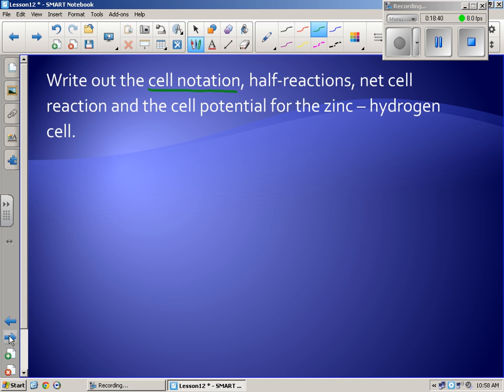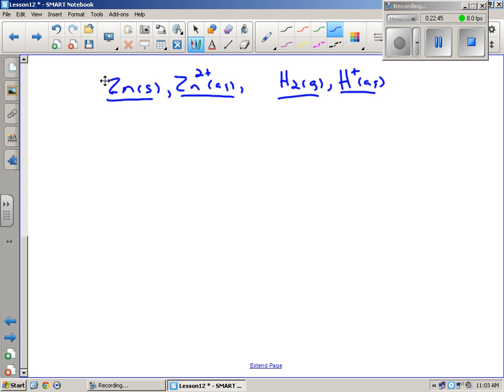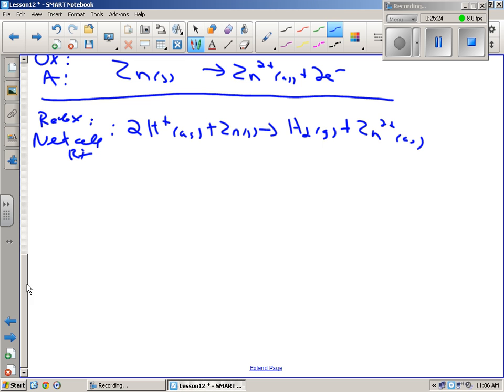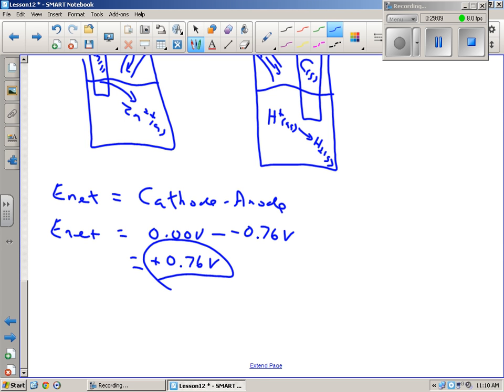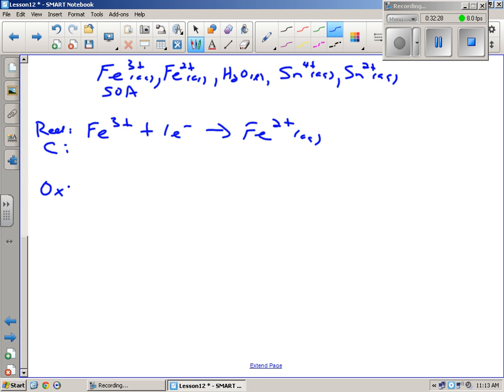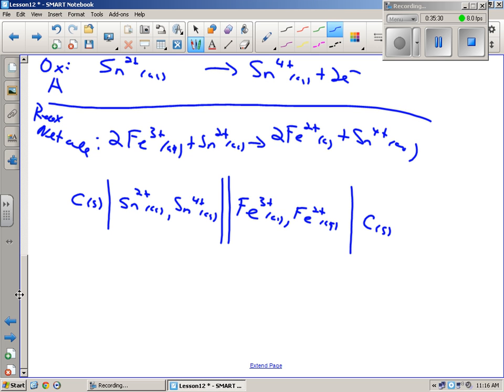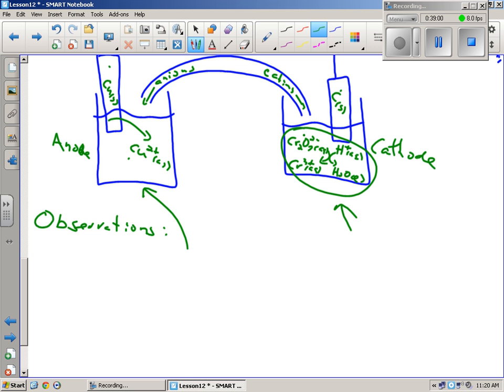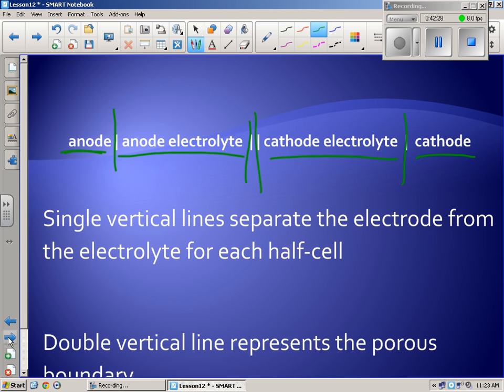Chem 30 Unit 2 Lesson 12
Inert Electrodes, Cell Notation